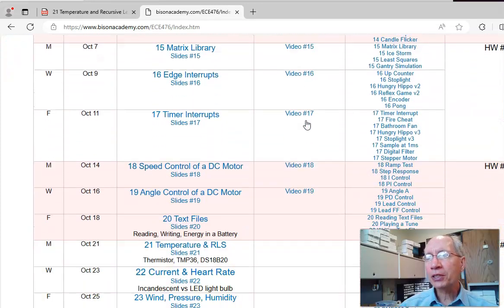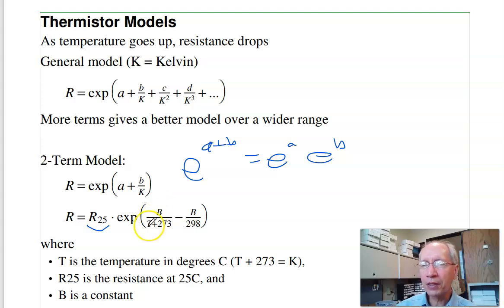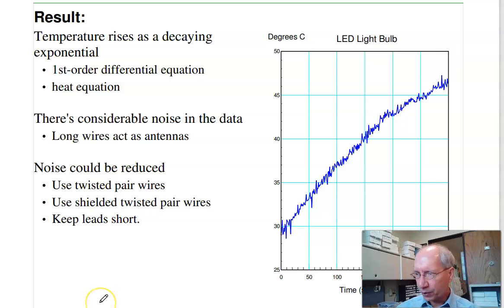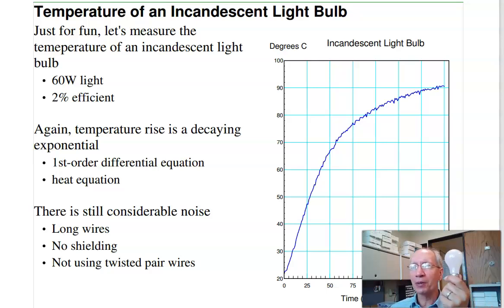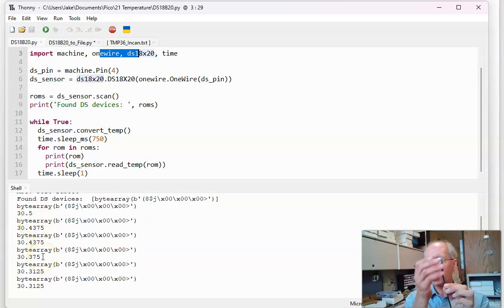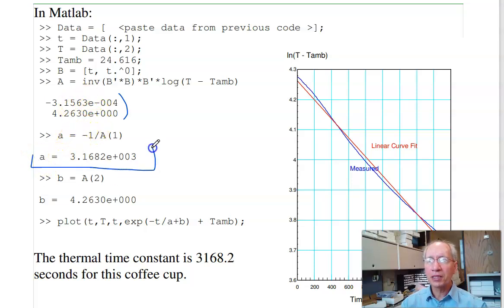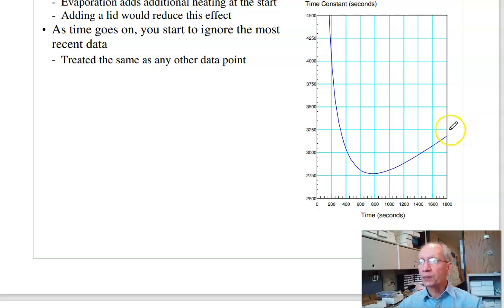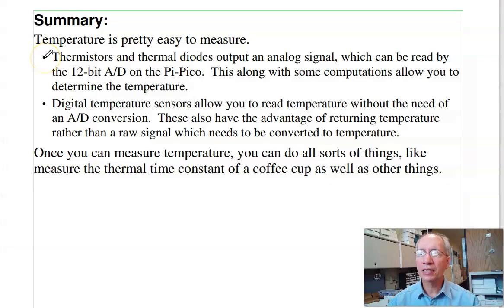ECE 476.21 Temperature Sensors and Least Squares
Lecture #21 for NDSU ECE 476/676 Advanced Embedded Systems.  (measuring temperature, recursive least squares curve fitting).  Please visit Bison Academy for corresponding lecture notes, recorded lectures, sample code, homework sets, and solutions.